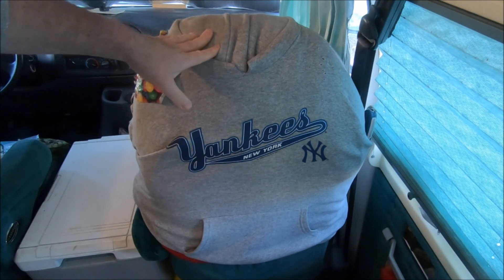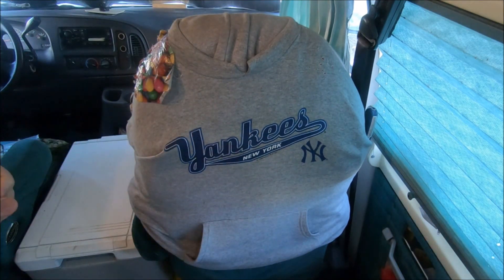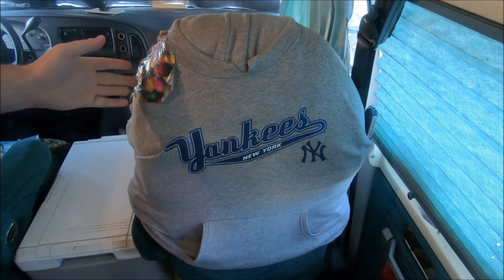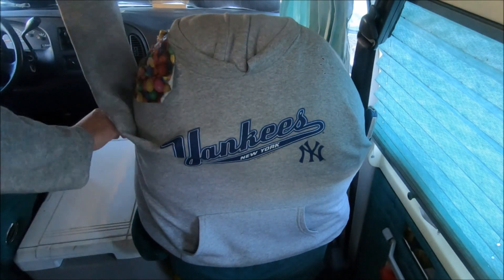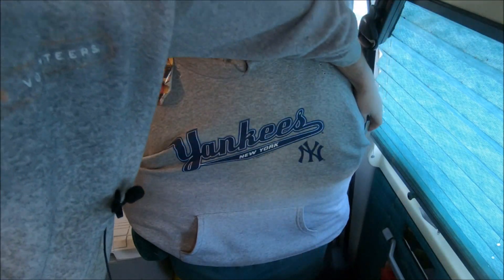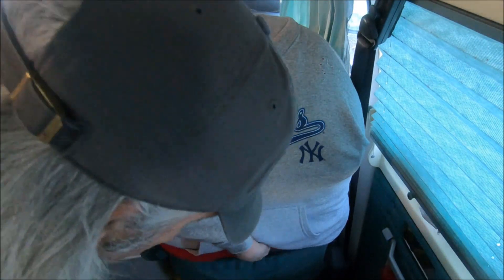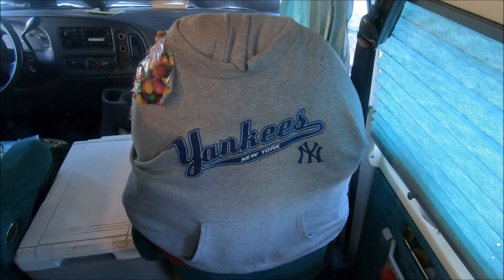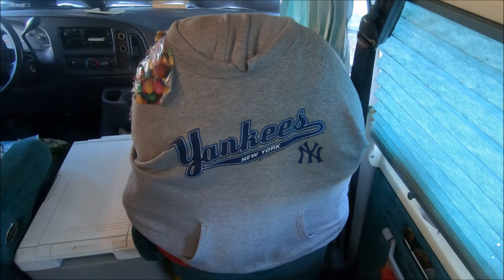Van Life ~ Hacks, Tips, Tricks & Gadgets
Hope you enjoys some of the upcoming helpful hints